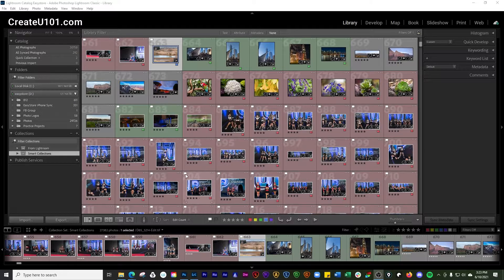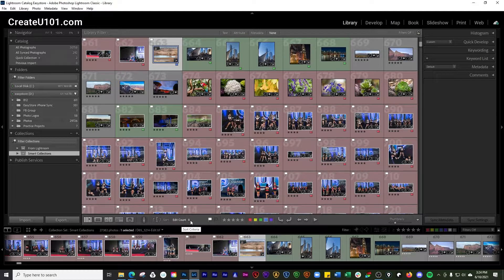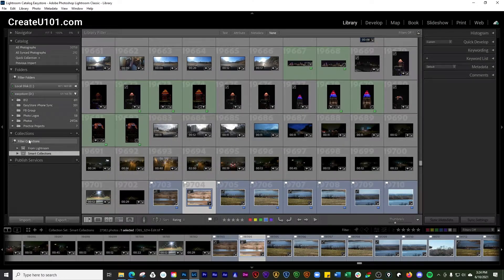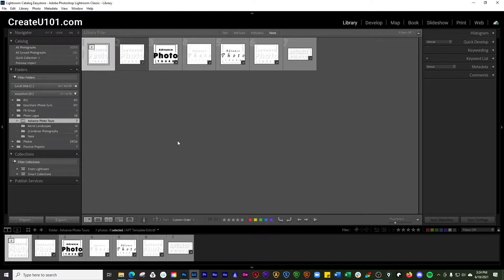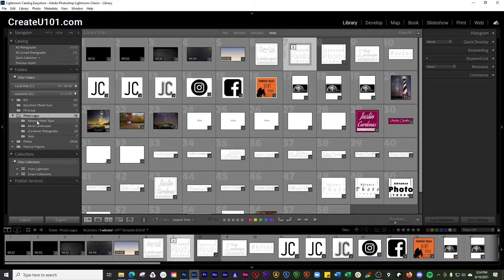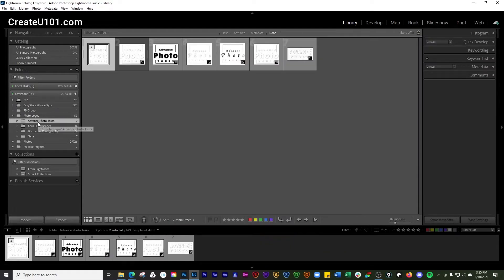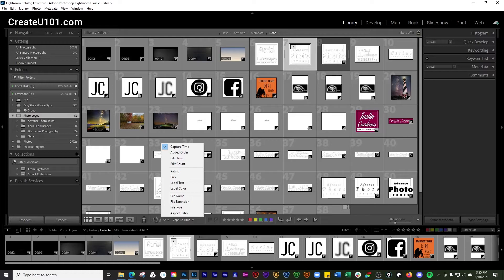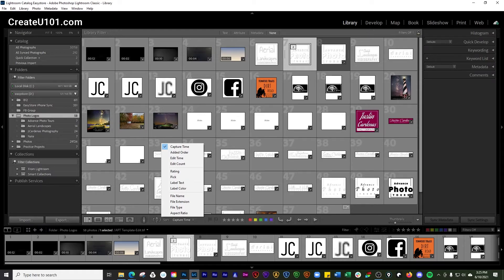Rearrange Photos In The Lightroom Grid View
In order to Rearrange Photos In The Grid View, you can use any of the methods described below.

Options available are as follows

Clicking the Sort Direction Icon in the Library toolbar
Choosing a Sort Option from the pop-up menu in the Toolbar
When working in a Regular Collection or a Folder with no Subfolders you can drag the photos to rearrange them as you wish

If you are working in a Smart Collection or a folder that contains subfolders, the options for Custom Order and Dragging to reorder is not available